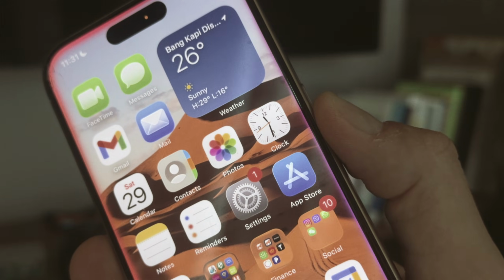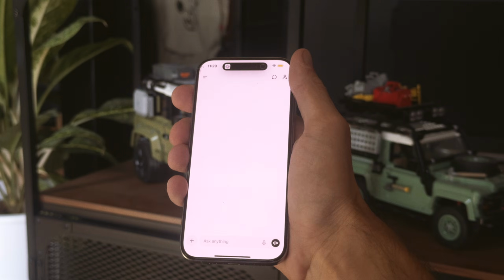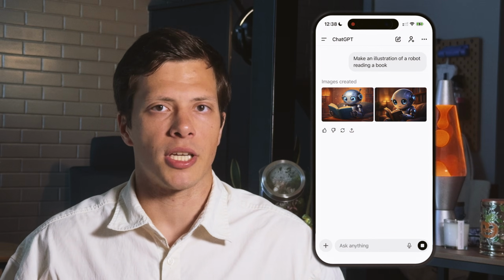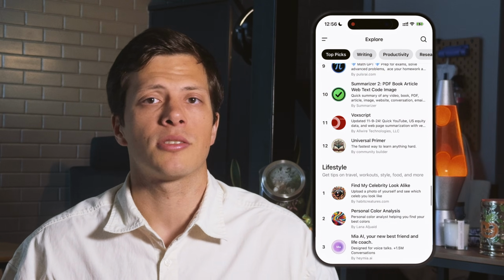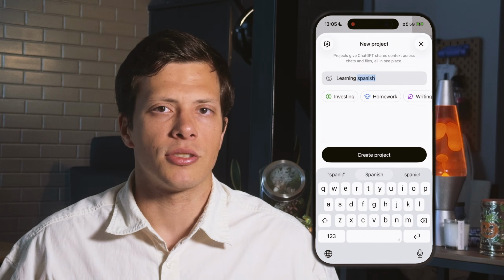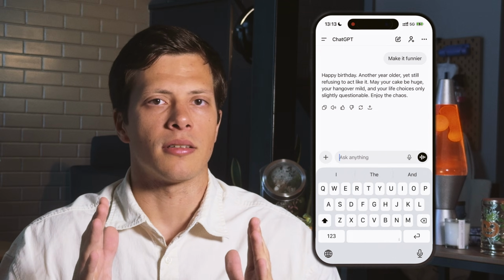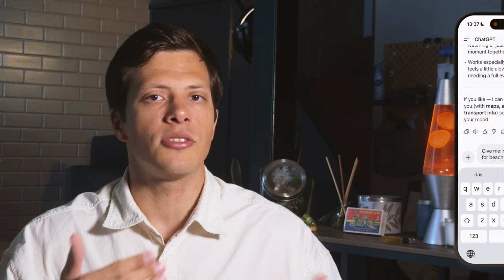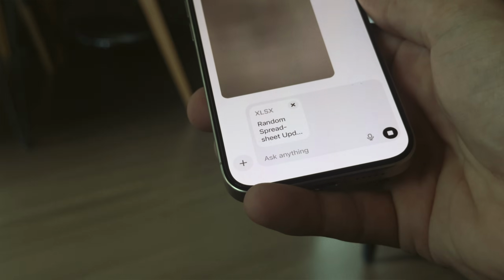ChatGPT 5.2 on iPhone is INSANE! How to Use ChatGPT on iPhone?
In this video, we compare Siri and ChatGPT on iOS, highlighting how ChatGPT provides better answers and more useful features. I'll show you how to use chatgpt on iphone. We demonstrate how to use chatgpt on iphone, explain the apple intelligence features, and offer iphone tips for writing effective prompts. Discover how this ai assistant can significantly enhance your daily mobile experience through seamless siri integration.

Chapters:
0:00 - Intro
0:25 - Apple Intelligence Integration setup
1:10 - Replace Siri with ChatGPT
1:46 - ChatGPT app features
3:35 - More ChatGPT features
4:50 - Prompting for ChatGPT
6:04 - ChatGPT use cases
7:04 - Things to remember
7:53 - ChatGPT on iOS